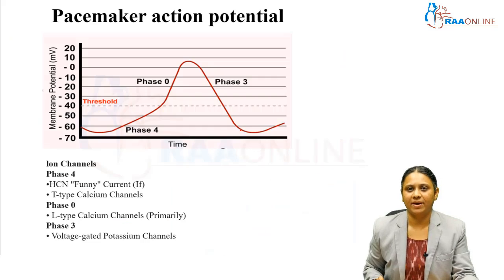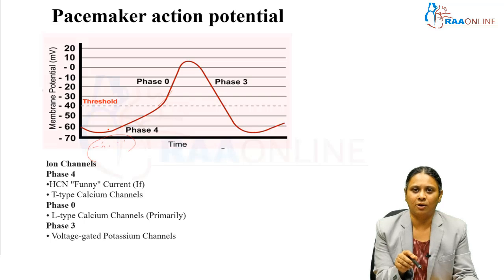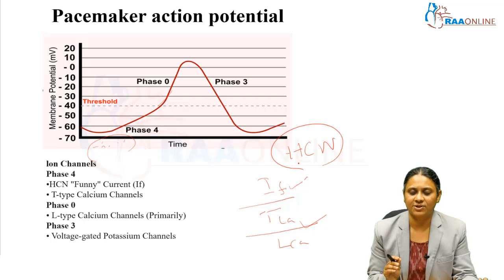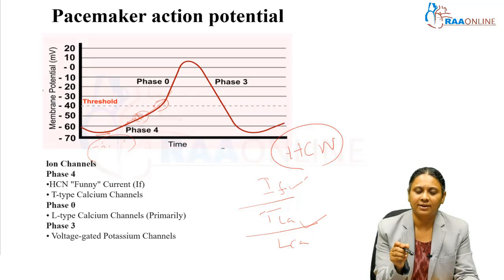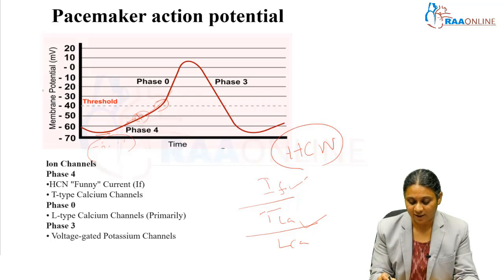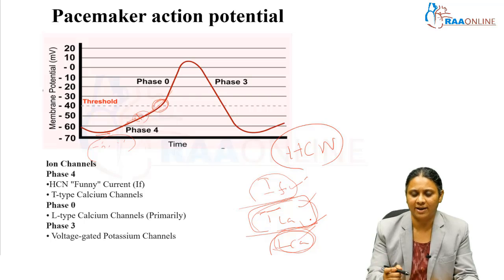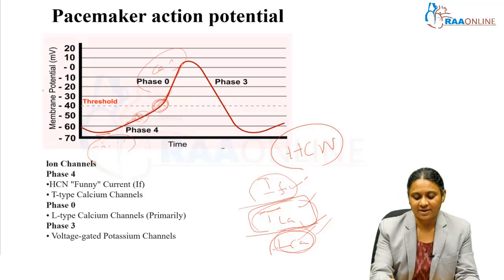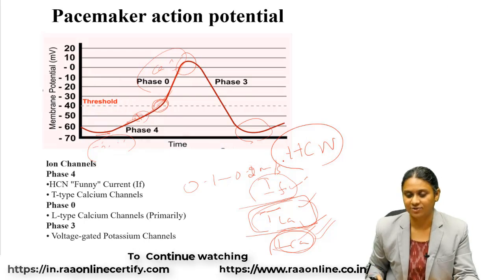Cardiology | Inherited arrythmia syndromes | Raaonline